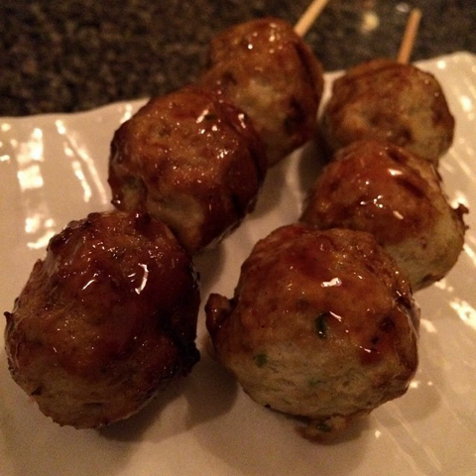Tsukune | Wikipedia audio article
This is an audio version of the Wikipedia Article:
Tsukune

00:00:16 1 Summary
00:01:01 2 Preparation
00:01:46 3 Varieties
00:02:18 4 See also

- Socrates

SUMMARY
Tsukune (つくね、捏、捏ね) is a Japanese chicken meatball most often cooked yakitori style (but also can be fried or baked) and sometimes covered in a sweet soy or yakitori tare, which is often mistaken for teriyaki sauce.